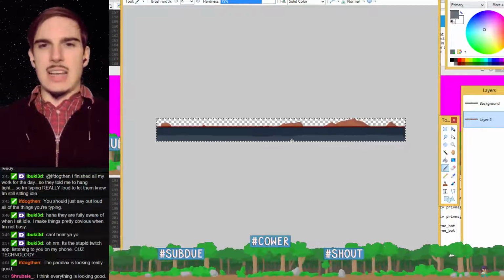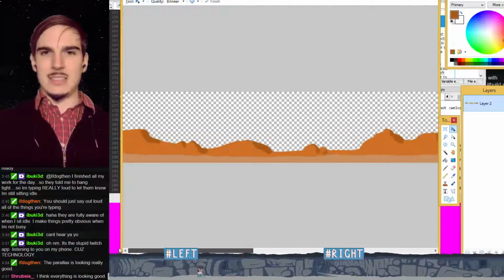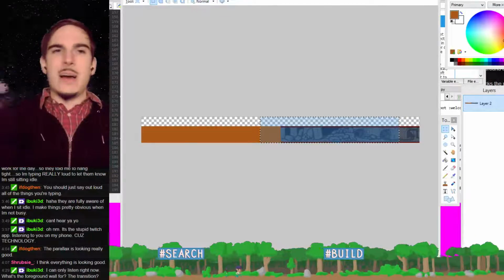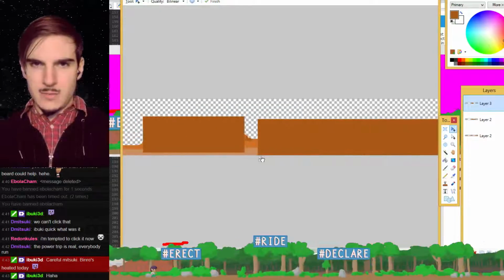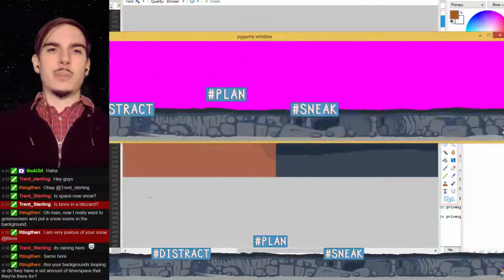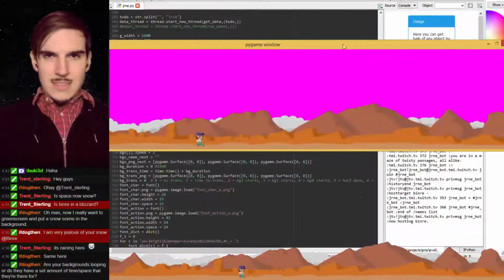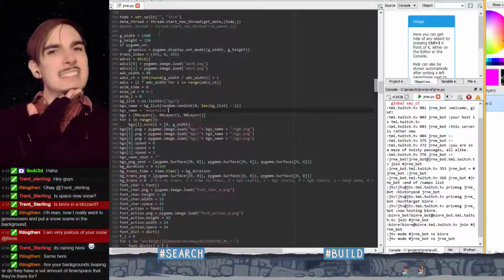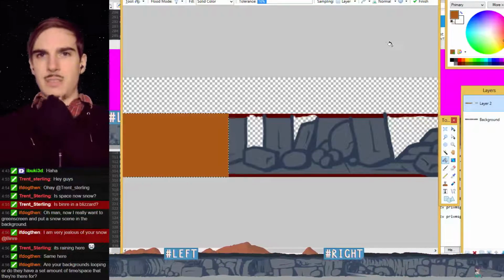What We Talk About When We Talk About Art - 4 / 4